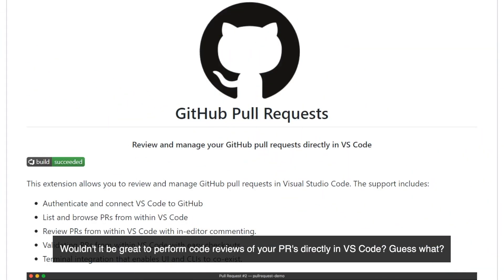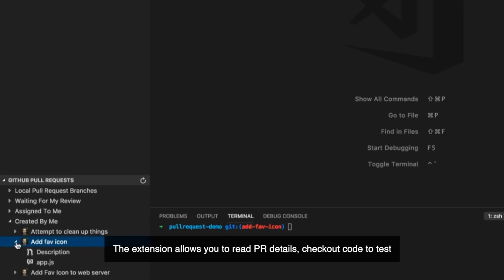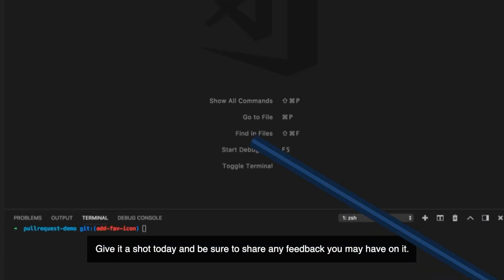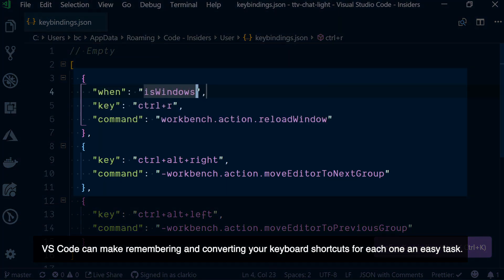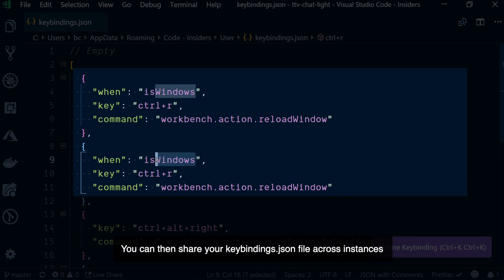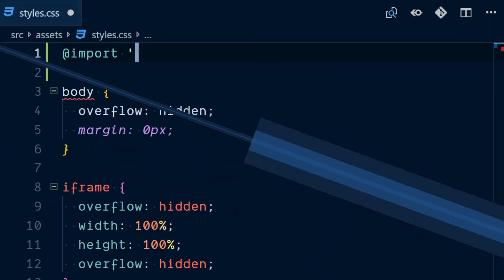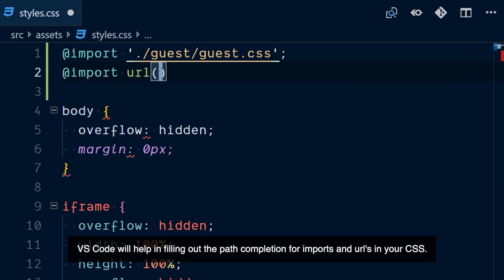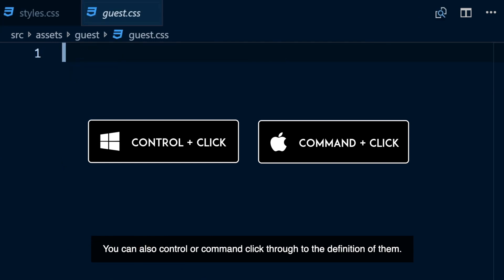Visual Studio Code Release Highlights - August 2018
Highlights of some of the latest features found in the August release of Visual Studio Code.